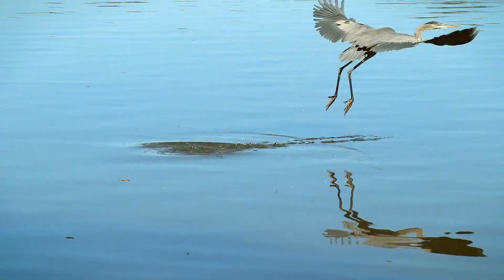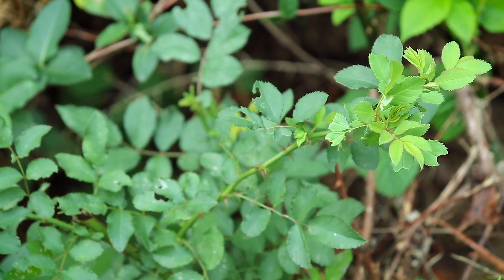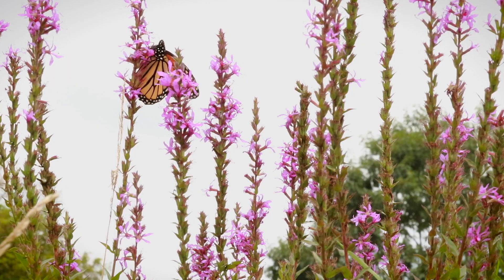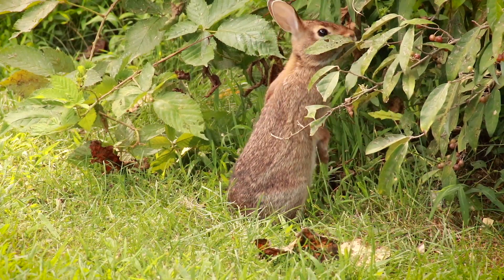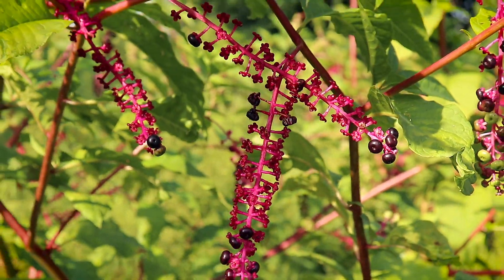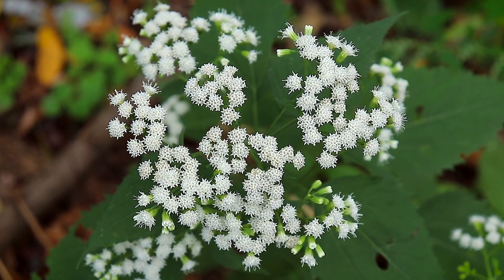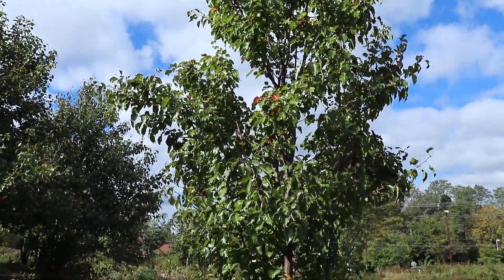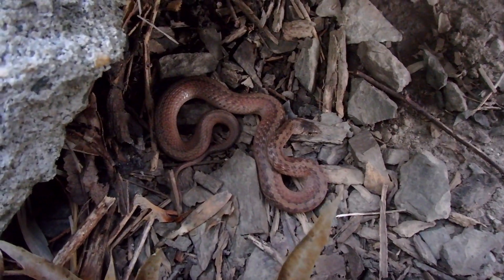Urban Habitats - Succession Interrupted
Keep watching for a surprise ;) Disturbed habitats are areas where the natural succession of plant ecosystems has been interrupted. Simply put, parking lots, roadsides, abandoned lots and old ruins are perfect examples of disturbed environments. These areas still contain all sorts of wildlife, plants, insects and even mammals and reptiles just to name a few. Wether you live in the city or you are in a country setting, these habitats are commonplace and are areas worth checking out. BTW, Pokeweed is poisonous - I don't want any confusion on that.